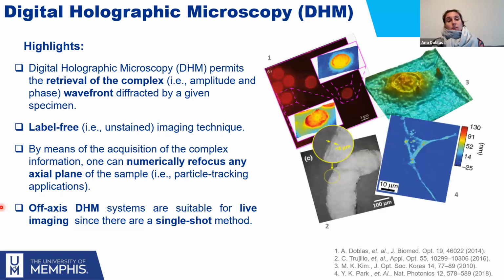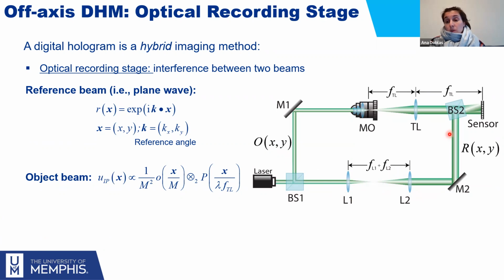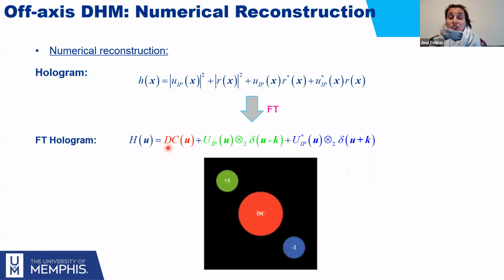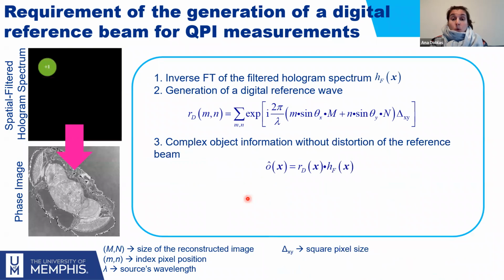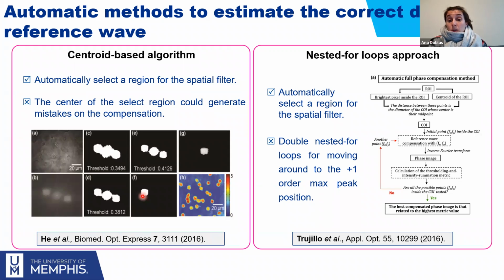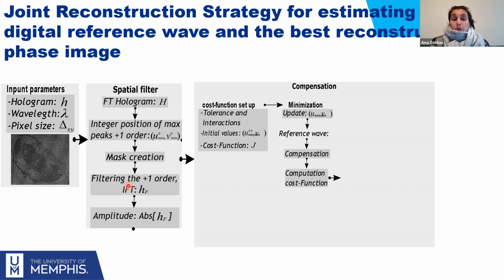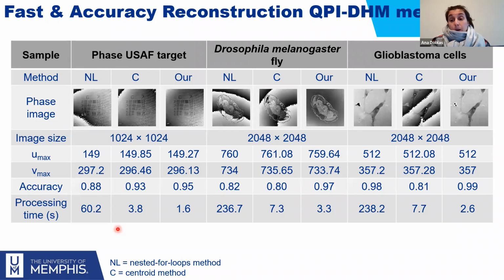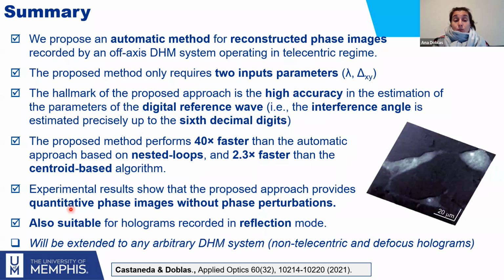tuDHM - Fast and automatic reconstruction method for DHM (English version)